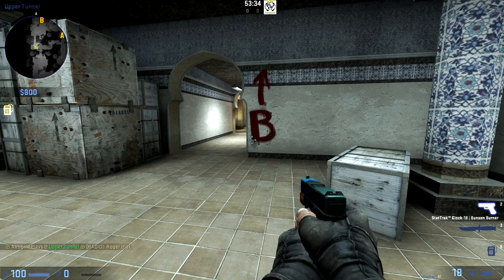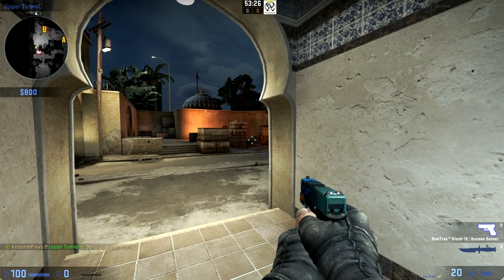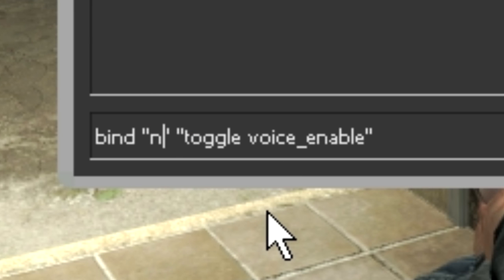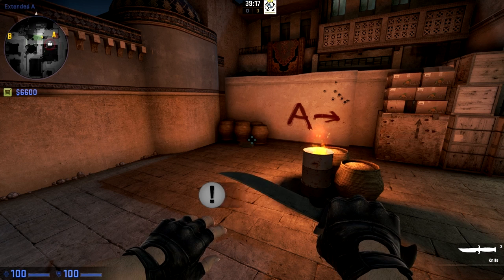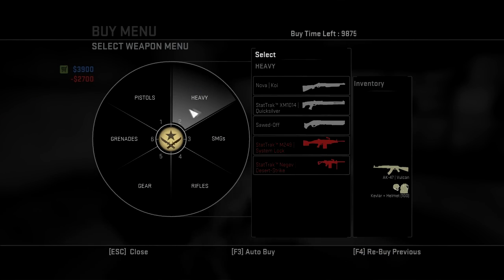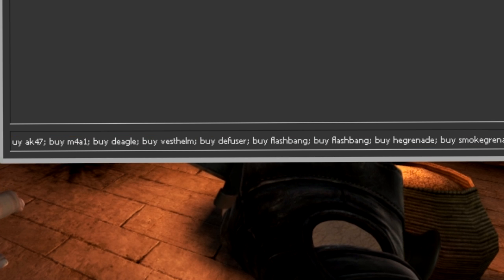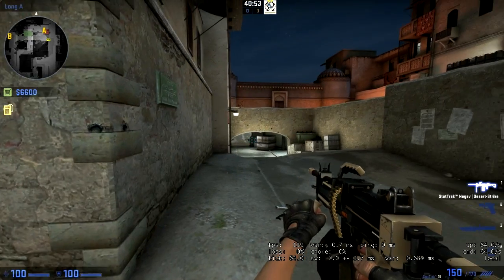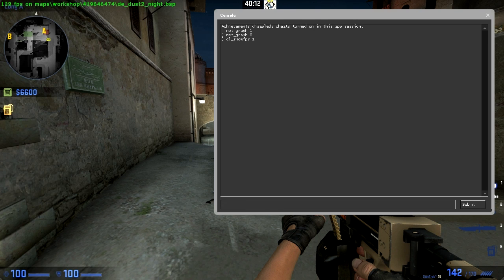CSGO Competitive Console Commands! Pro Tips & Tricks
This video will show you a couple console commands to use in competitive matches on counter strike global offensive. (csgo). These commands are very helpful and will help you step up your game.

cl_radar_always_centered 0

Song:Electronomia - Sky High